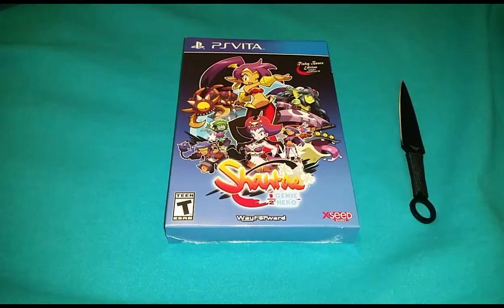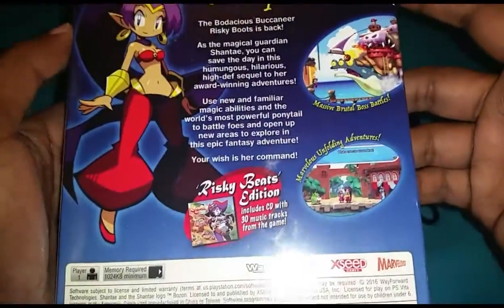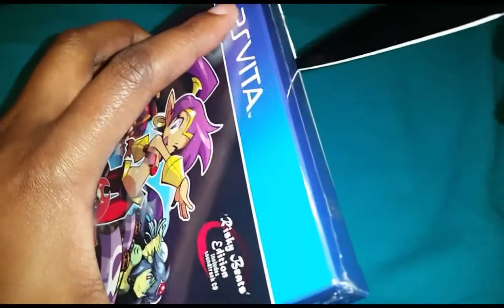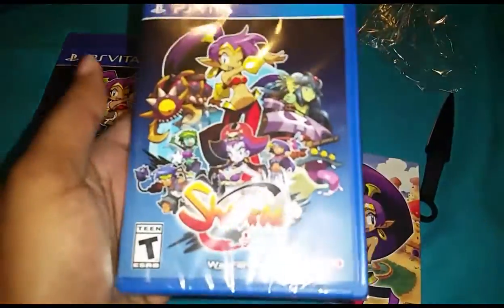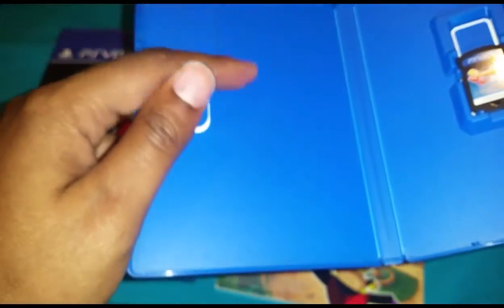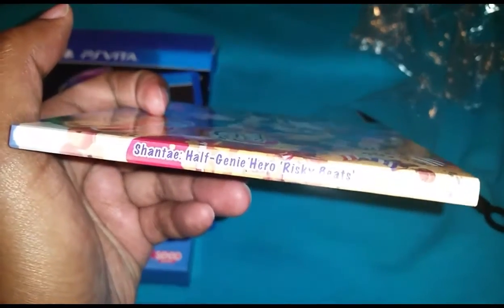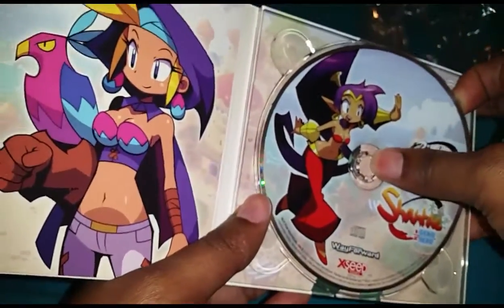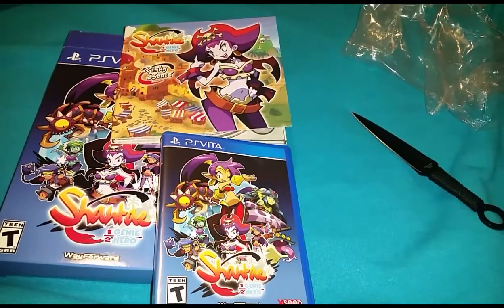Shantae 1/2 Genie Hero (Risky Beats Edition) Unboxing PlayStation Vita